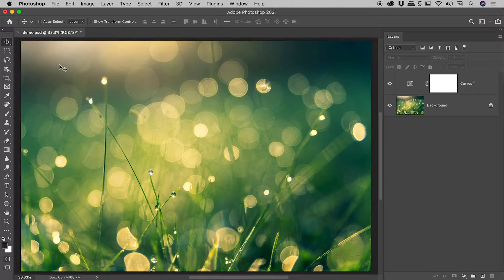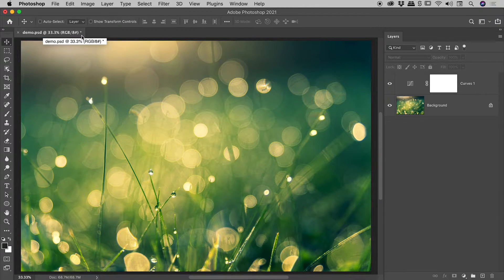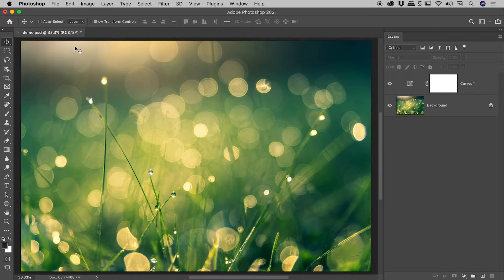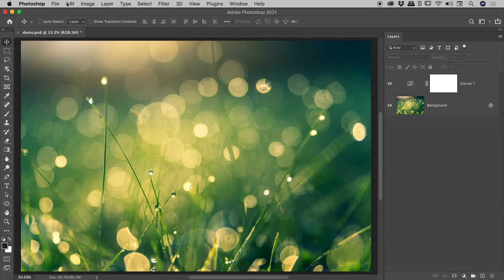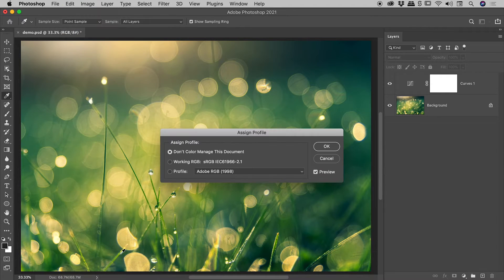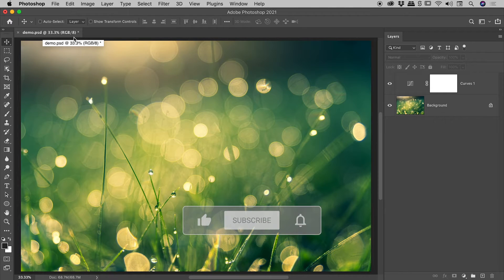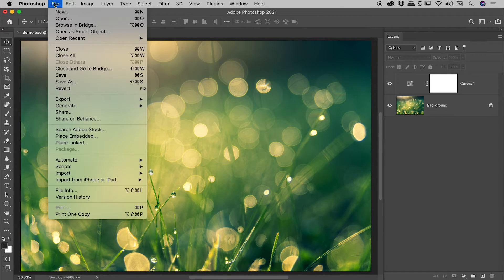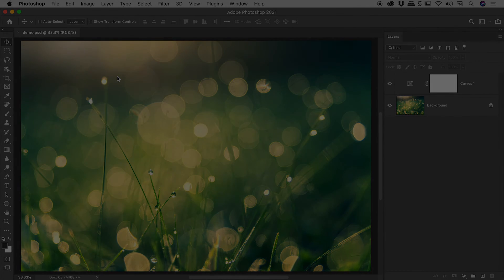Hash (#) and Star (*) Symbols Mean What in Photoshop Tab?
Learn why the Hash (#) and Star (*) symbols sometimes appear within the document tab inside Photoshop. Details below...

0:00 - Intro

0:12 - The Hash (#) Symbol
This symbol identifies the absence of a color profile associated with the document. Choosing the "Assign Profile..." option from the Edit menu allows for the allocation of a profile. As soon as one is applied, the # symbol will disappear from the document tab.

0:42 - The Star (*) Symbol
This symbol identifies that there are unsaved changes in the document. As soon as the document is saved, the * symbol will disappear from the document tab.

Attribution:
Johannes Plenio